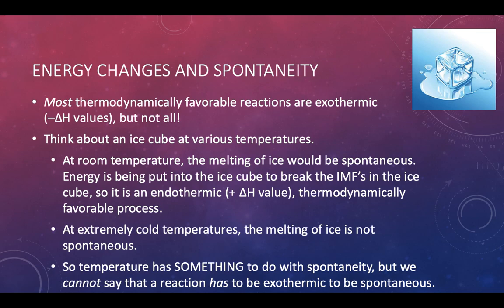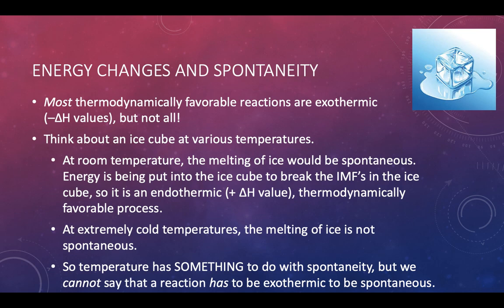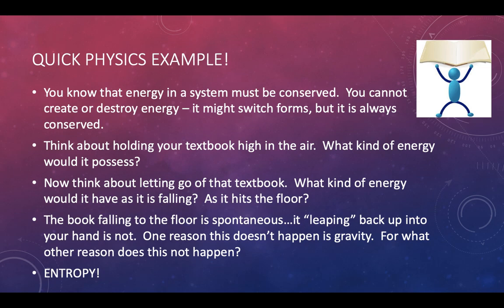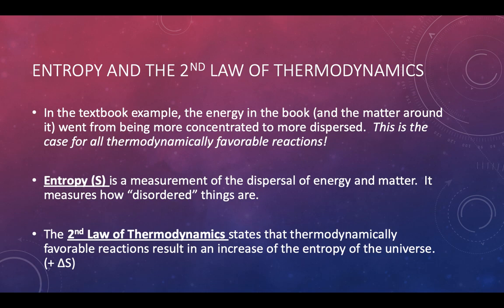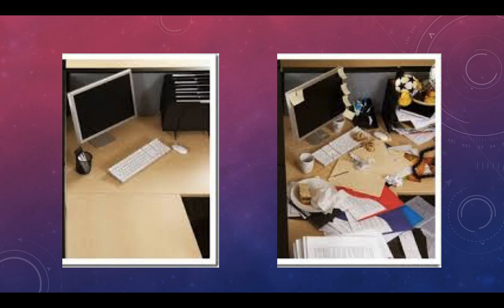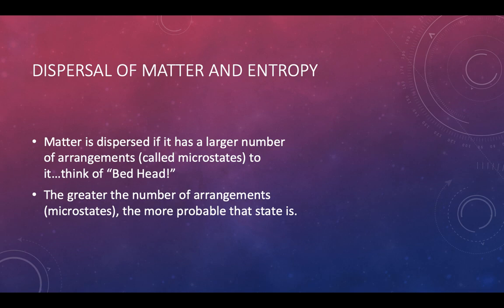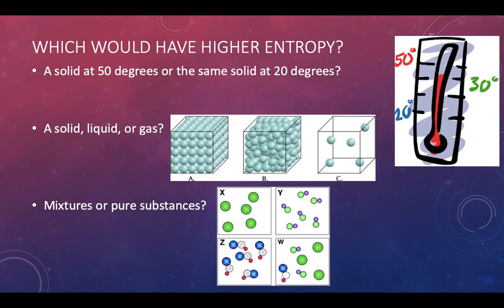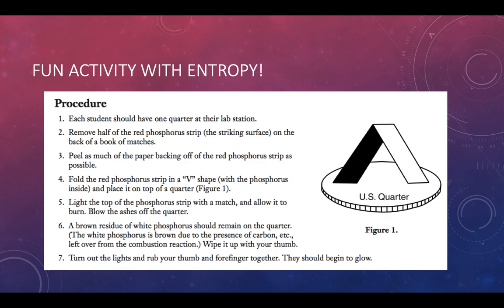Entropy Slides 5-14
2nd Law of Thermodynamics
Dispersal of Matter and Energy
Predicting What Has Higher Entropy